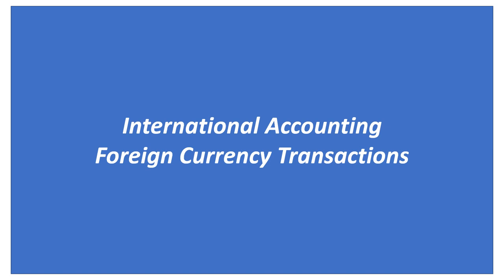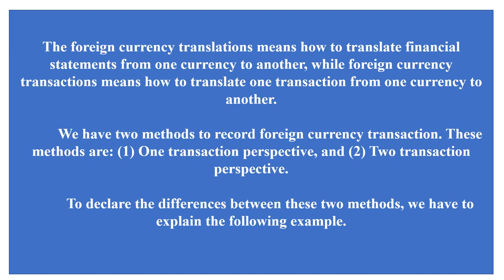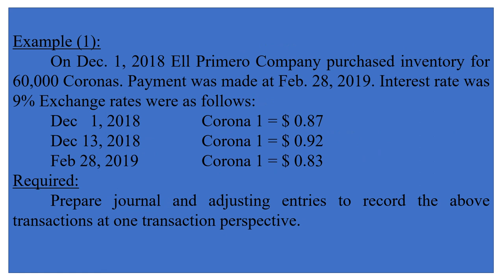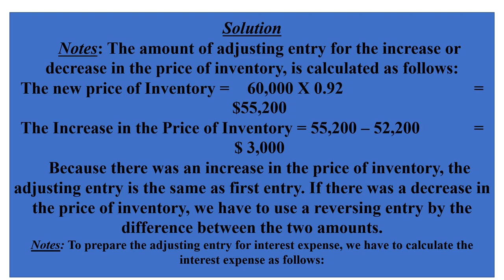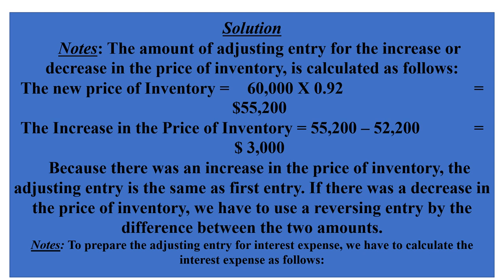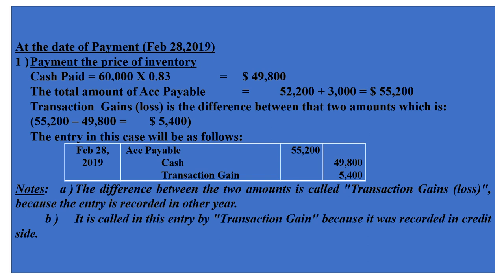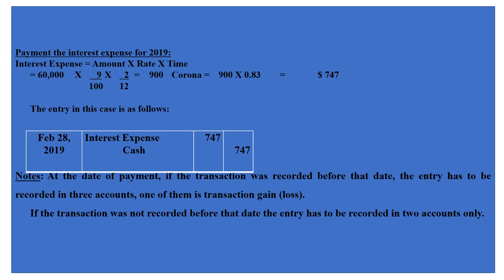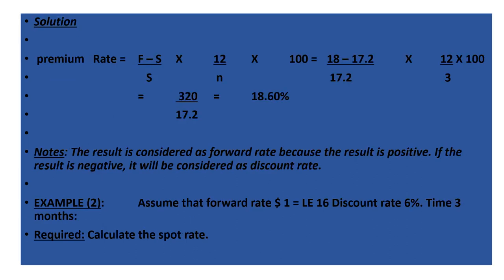مشكلات محاسبية وبحوث عمليات - جزء مشكلات المحاسبية - د/ صبرى ندا - 3